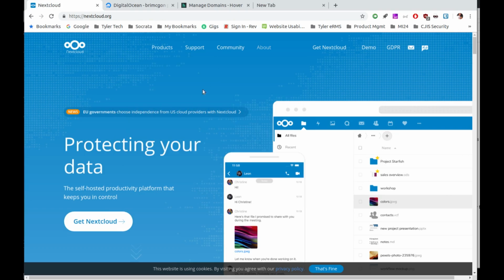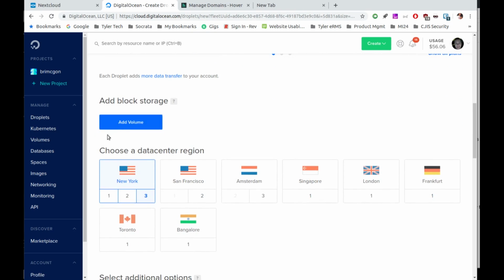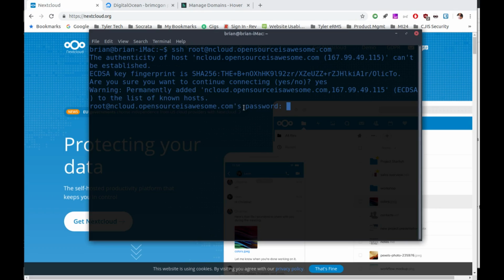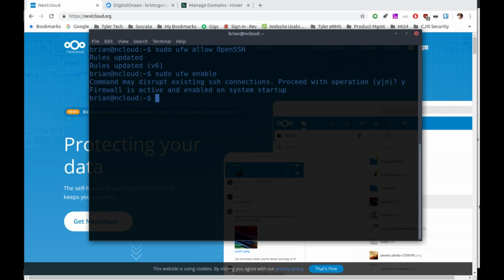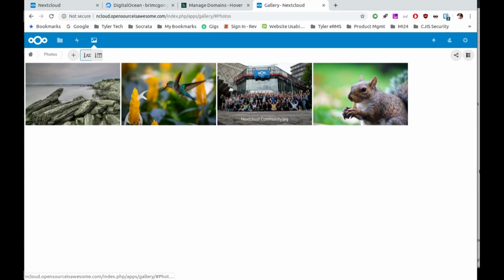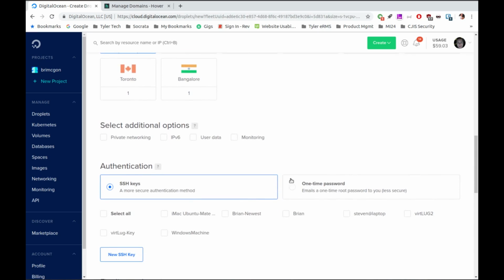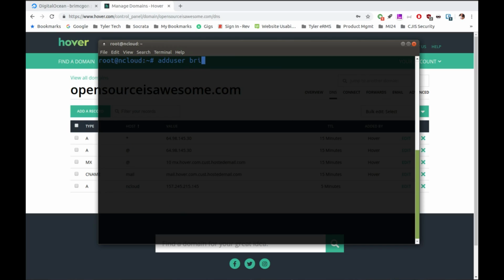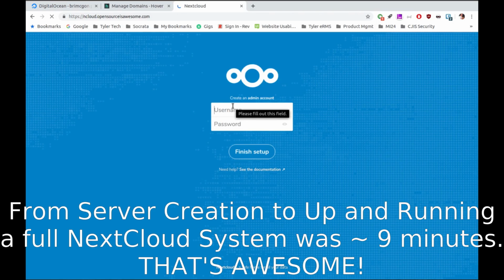NextCloud is an open source, free, self hosted Dropbox alternative, with more features and add-ons.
We will go through the extremely simple installation of NextCloud using a Ubuntu 18.04 server, including the setup of Ubuntu 18.04, a non-root user, and the necessary firewall rules.

At 22 minutes 23 seconds (22:23) I do the entire setup and install start to finish to show that it only takes 9 minutes (outside of waiting for the email from digital ocean for your one time password).

NextCloud is a free, open source, self hosted Dropbox alternative that keeps you in control of your data.  It has active, long term development, and is continuing to push the limits of self hosted software options.  Plug-ins (apps) are available to add tons of great features like Calendar, Contacts, Chat, Voice and Video Chat, Up to Date Weather, Audio Streaming, Document Editing and Conversion, Video Conversion, and so much more.